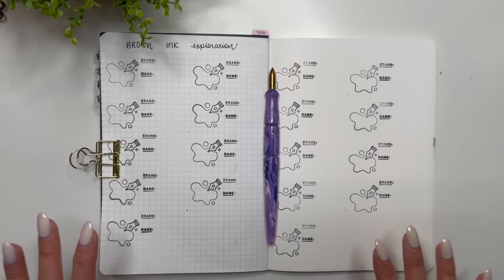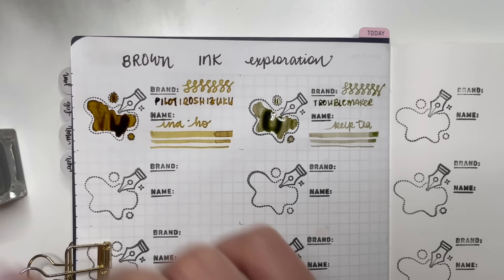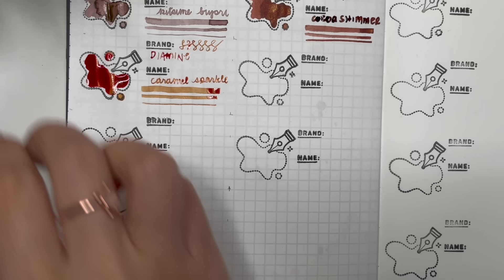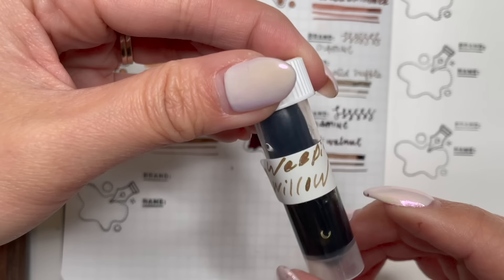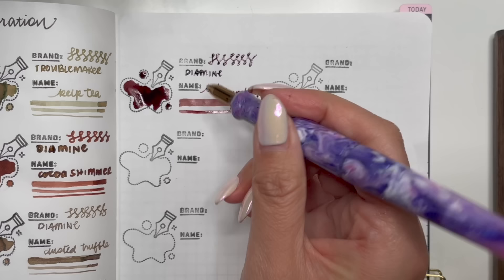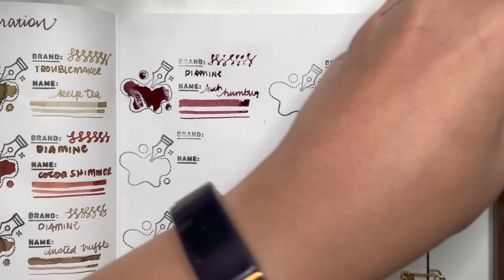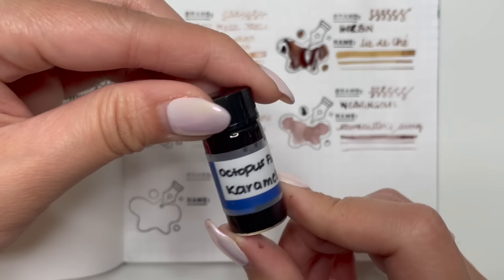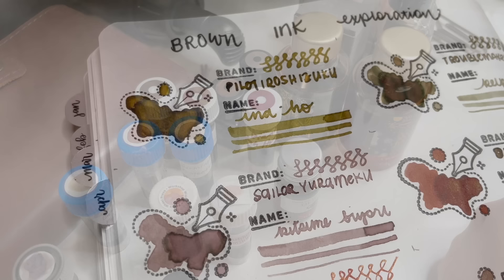BROWN INK EXPLORATION // Are these really brown inks? How many are actually brown?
I was hesitant doing the brown ink exploration because I did not know if I even had enough to do a video like this, and when I went through my collection, I "thought" I had quite a few. By the end of this video, I'm not too sure! What are your favourite brown inks?